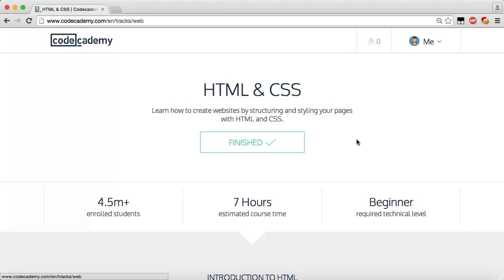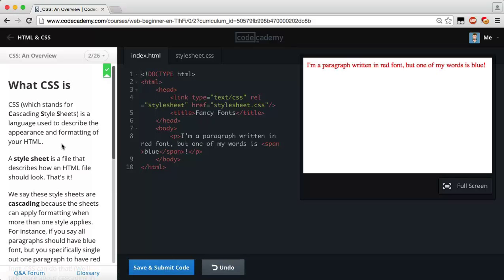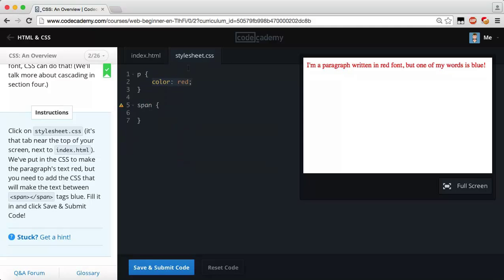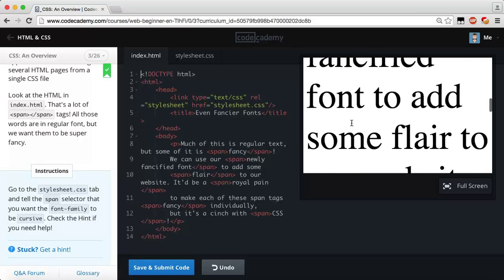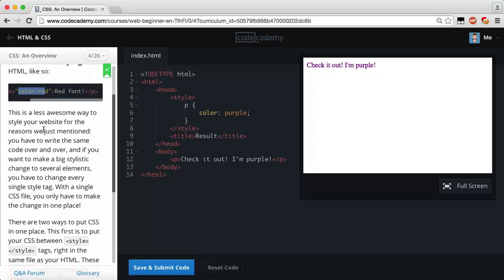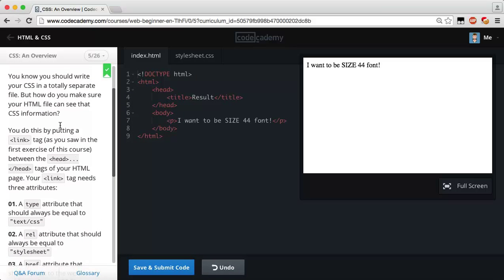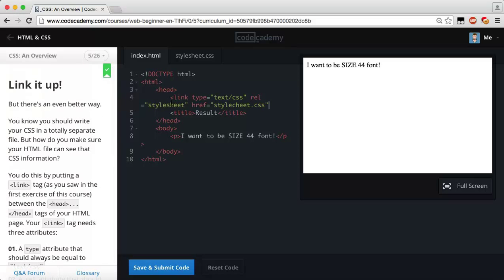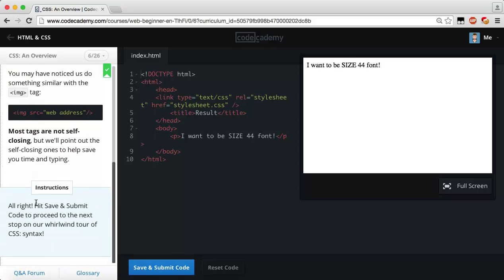Codecademy HTML & CSS What's CSS?